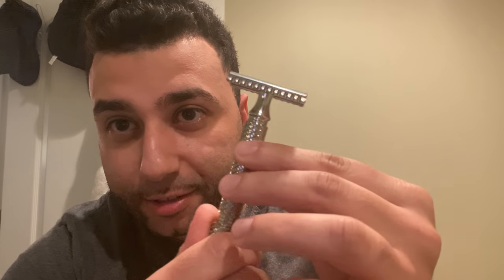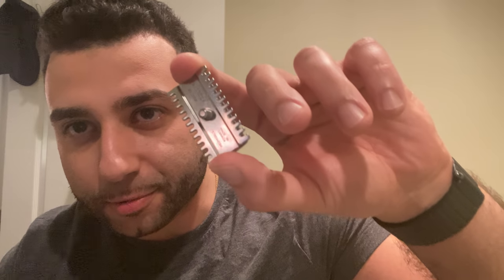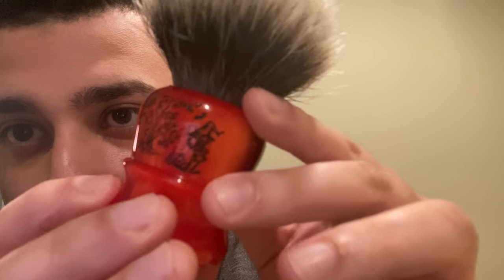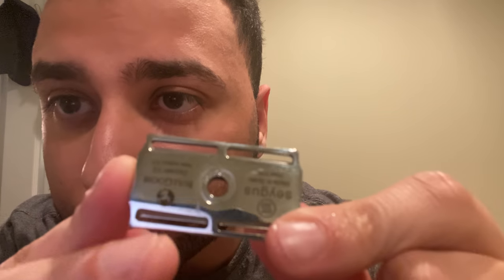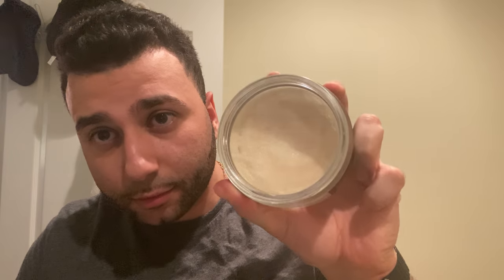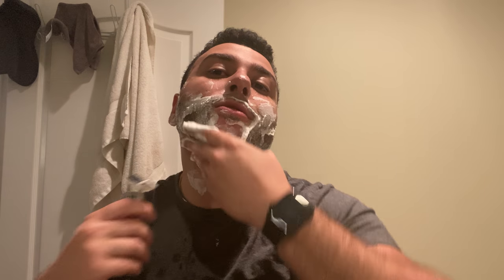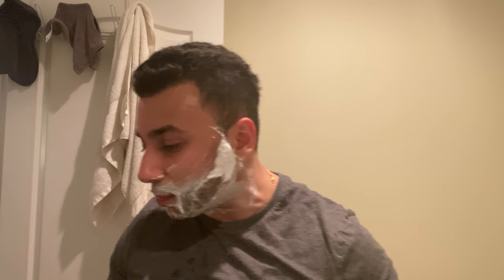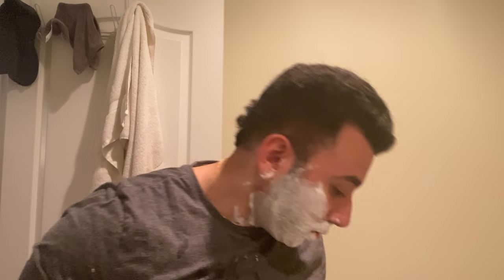Zingari Man & some new gear!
Razor:Seygus Zeppelin Aggressive
Soap: Zingari Man No. 1
Blade: Nacet
Brush: Paladin Falstaff